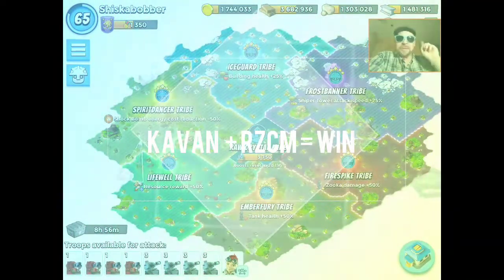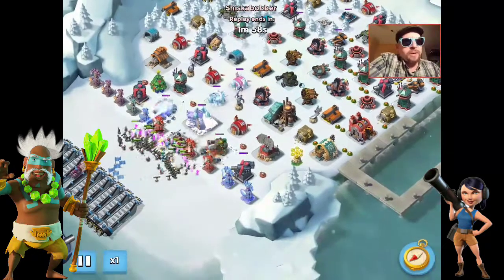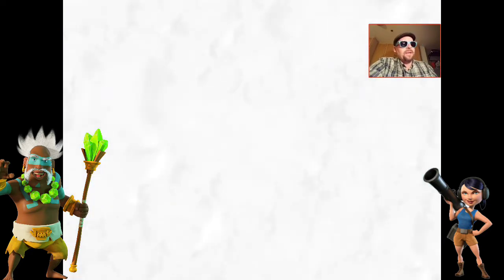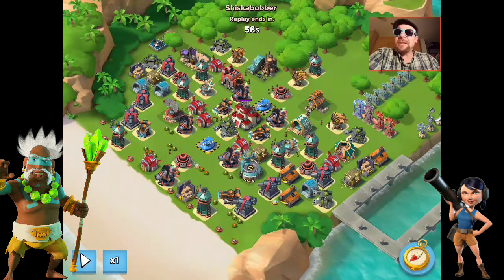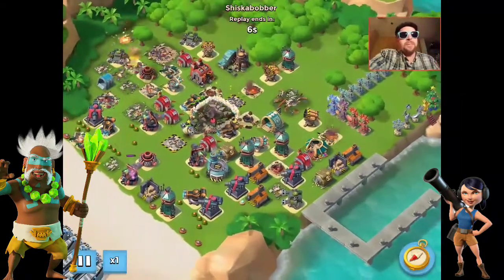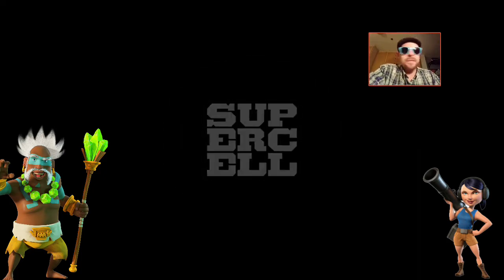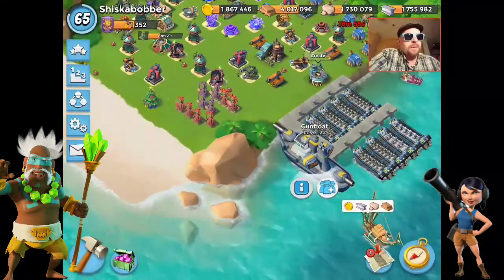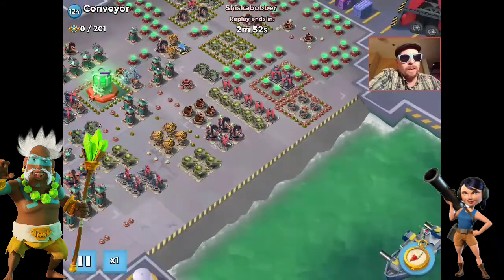New Kavan RZCM Troop Combo ?!?!?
Hi everyone! In today's video I showcase a new troop combo that I have been working on with Kavan. I show a couple of replays and perform a live hit plus provide commentary and insight into the current meta along the way.